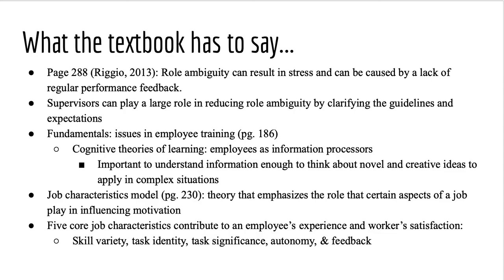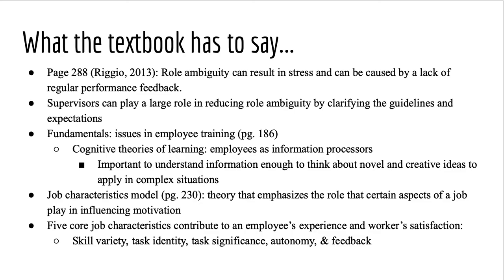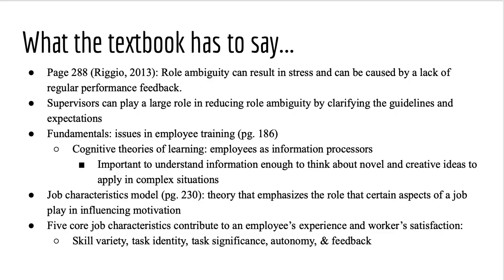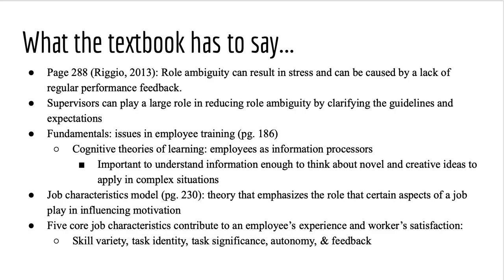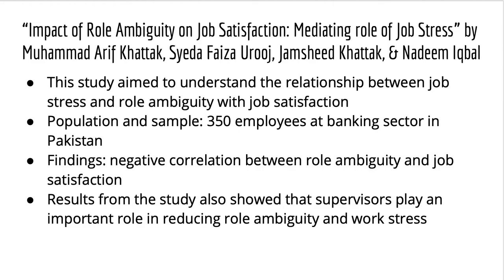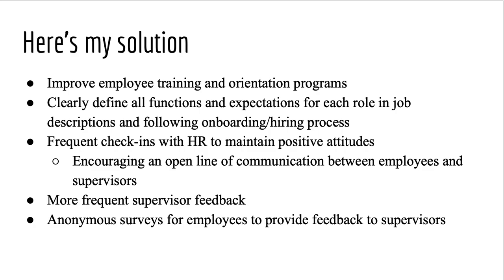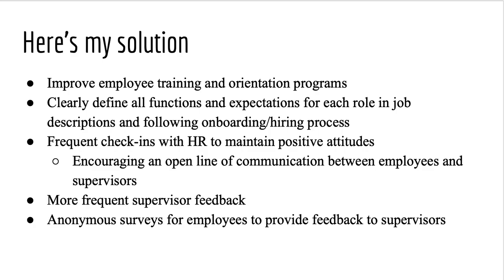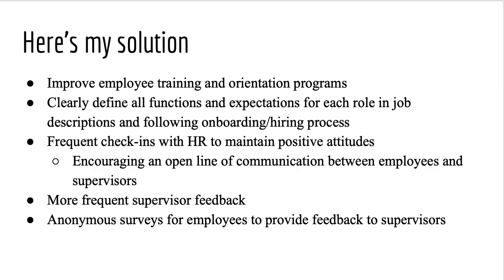Role Ambiguity by Nairi Ghazarian